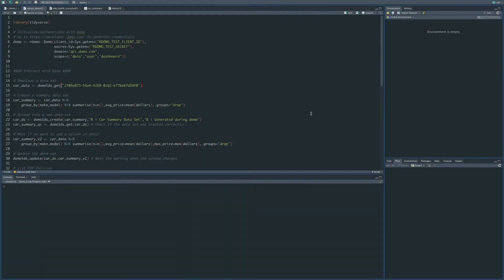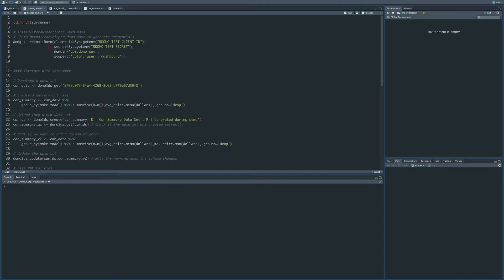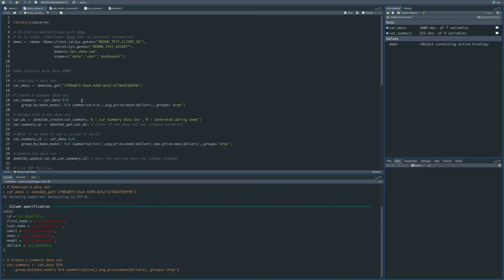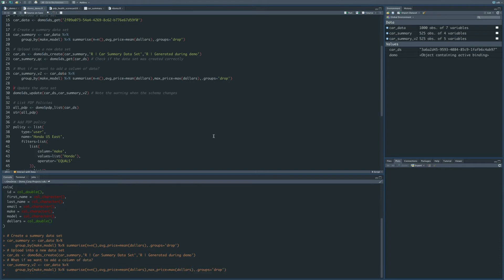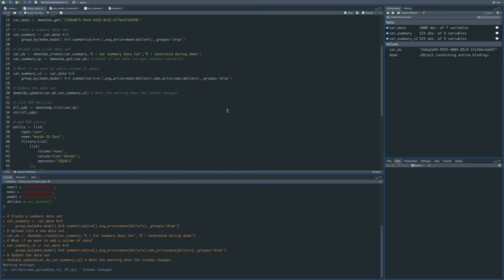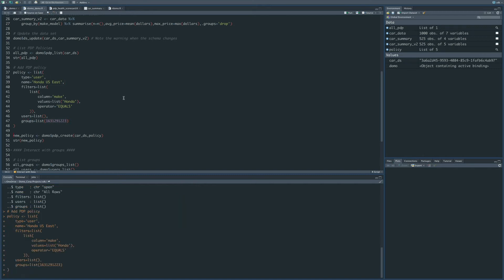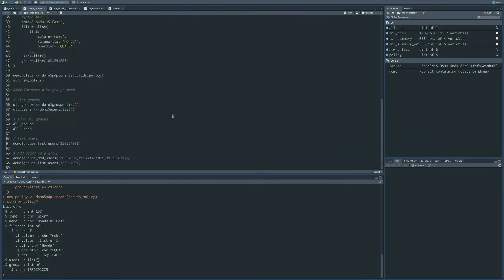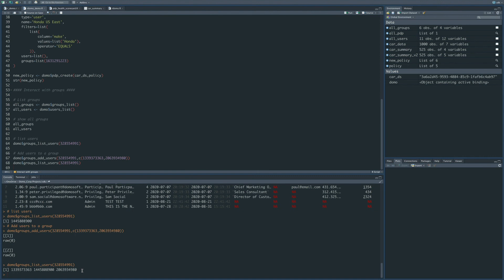Domo's R SDK Overview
With the R SDK package you can easily interface with many parts of your Domo platform using R. Retrieving a data set from Domo to analyze in R and then upload back to Domo is easier than ever with this package. What’s more?